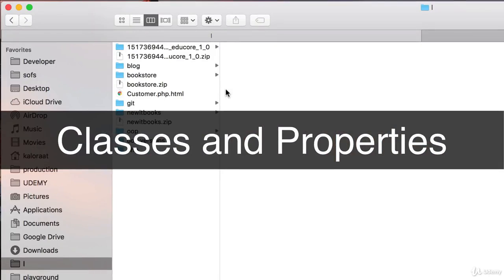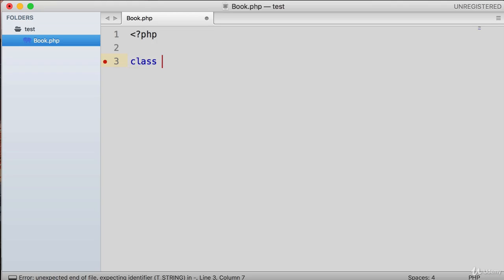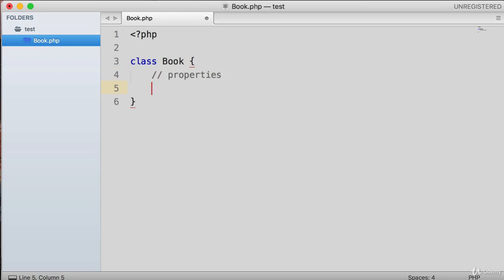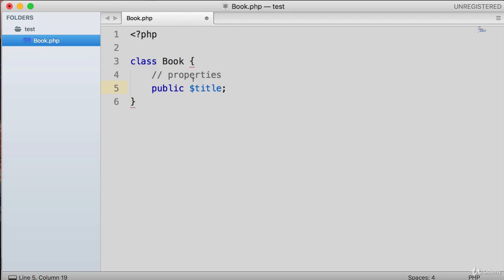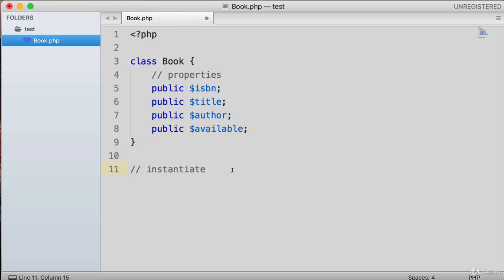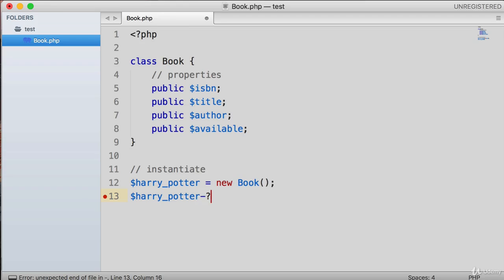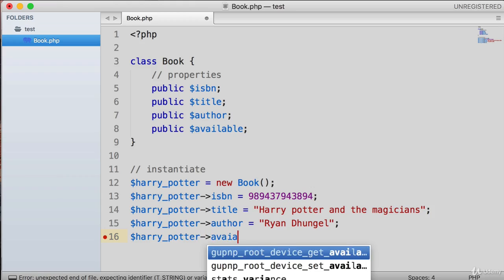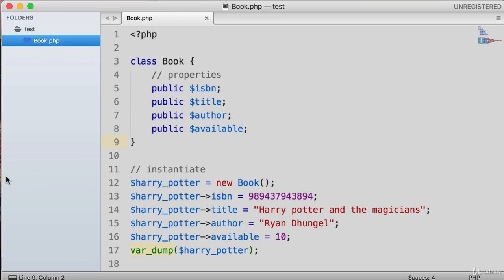001 Classes and properties